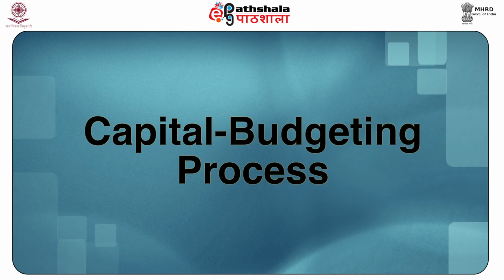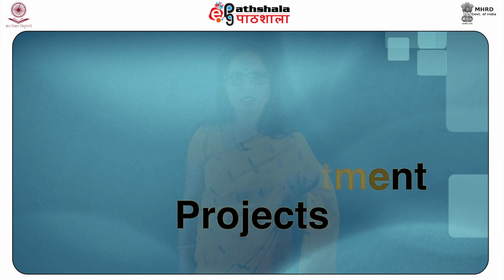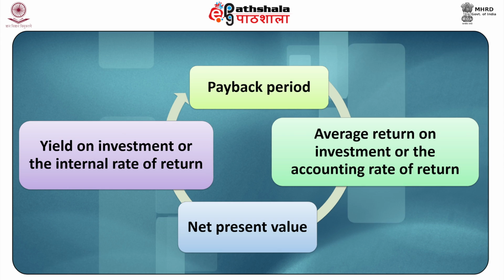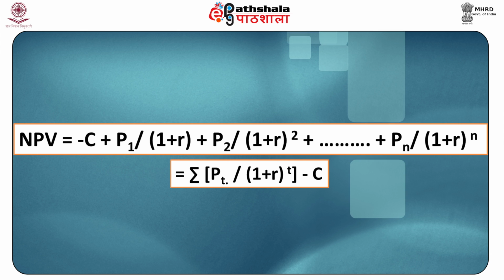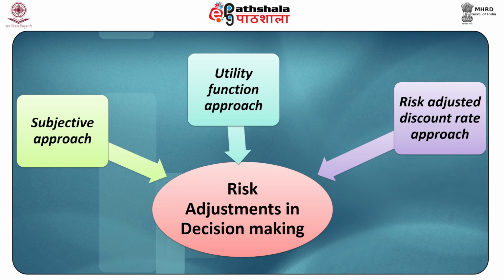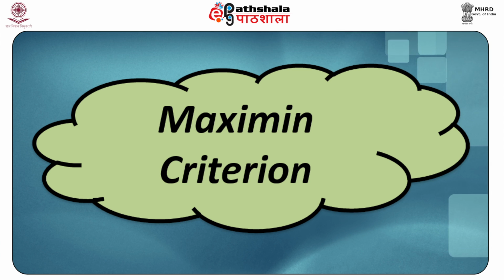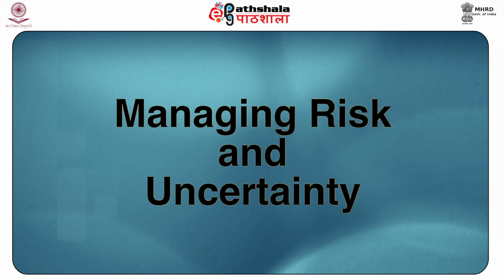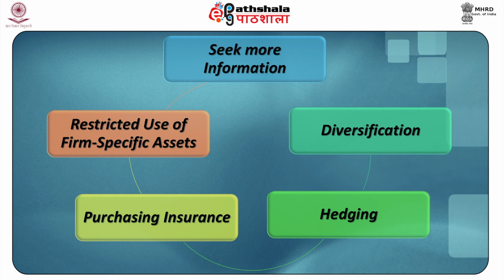Behaviour under certainty and uncertainty (BSE)